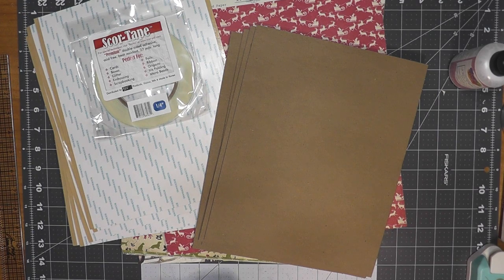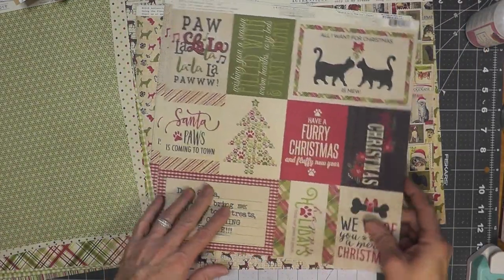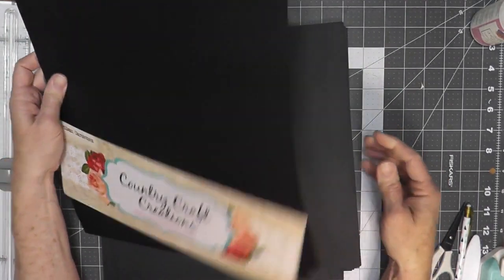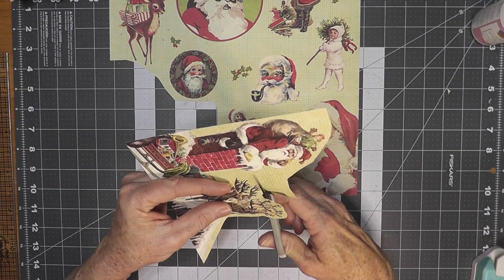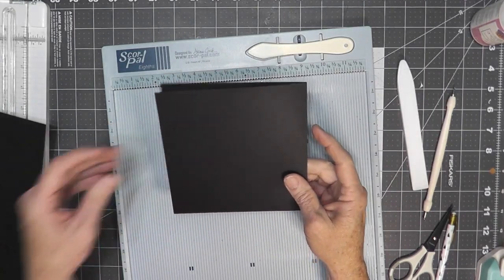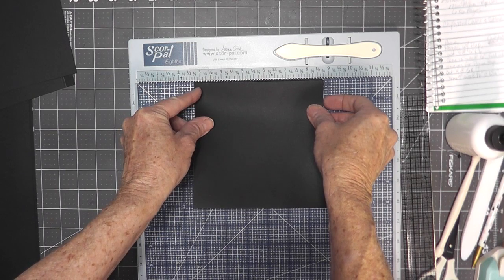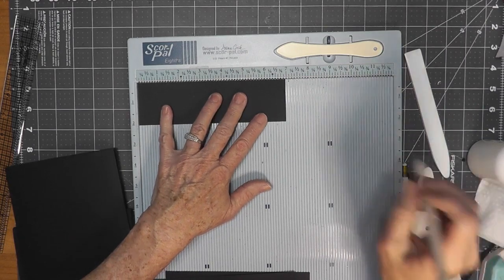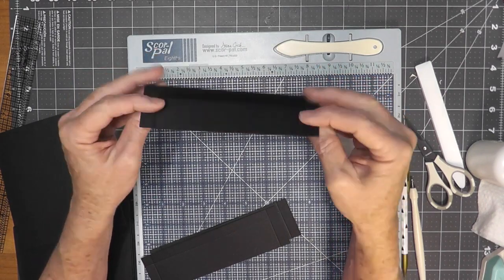Nostalgia Popup Christmas Album Tutorial Video 1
Supply Review, Cutting & Scoring Pages, Flaps & Pockets + Fussy Cutting.  This project uses Authentique's Nostalgia paper collection and other supplies from Country Craft Creations.